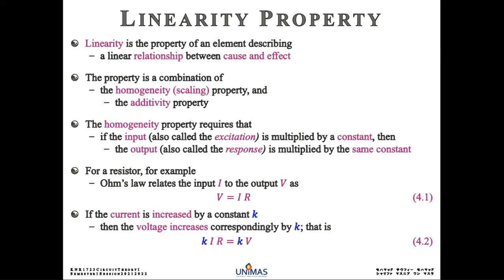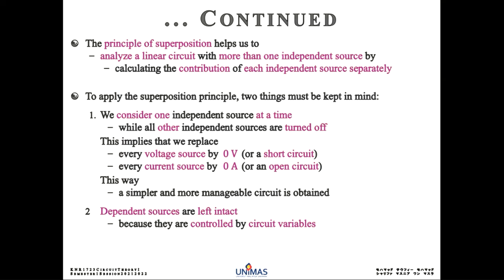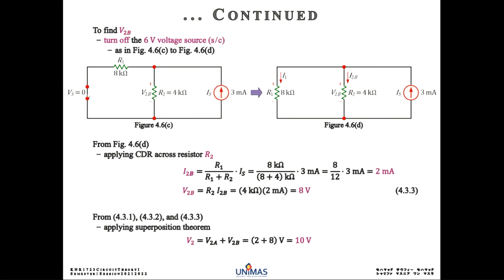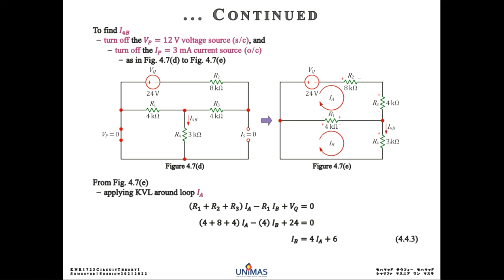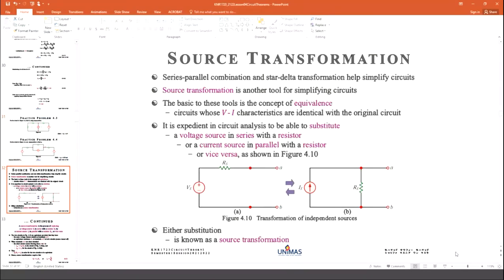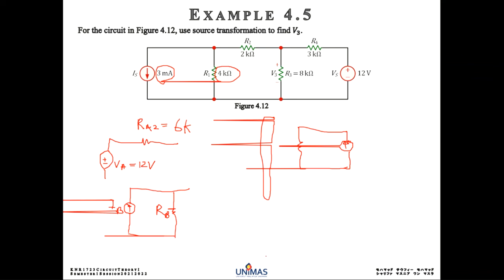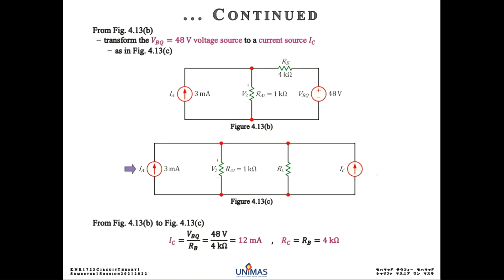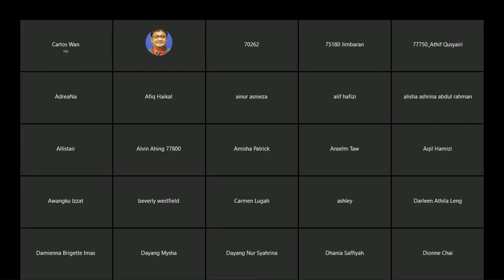KNR1723 Circuit Theory I W9 (29 NOV 2021)